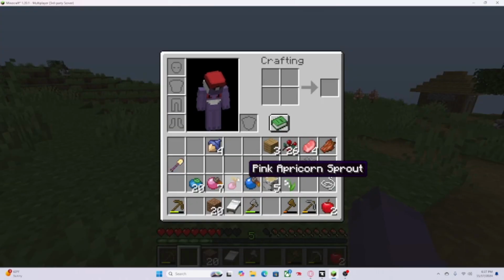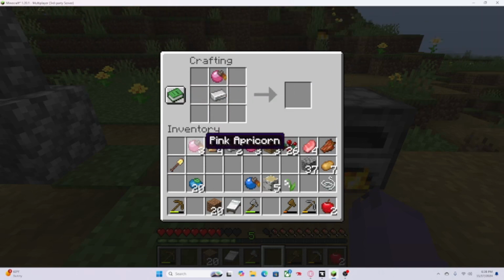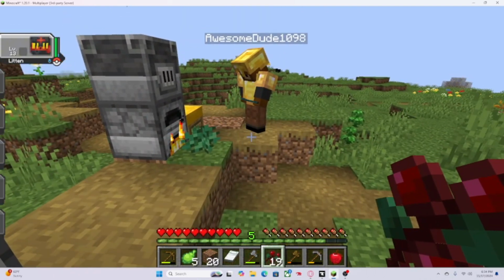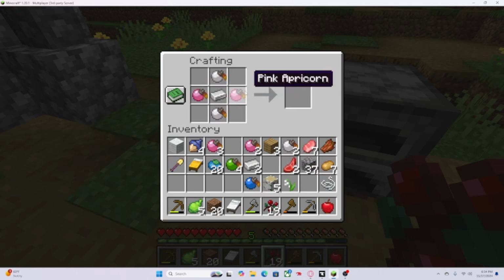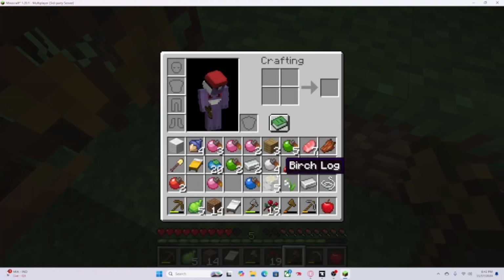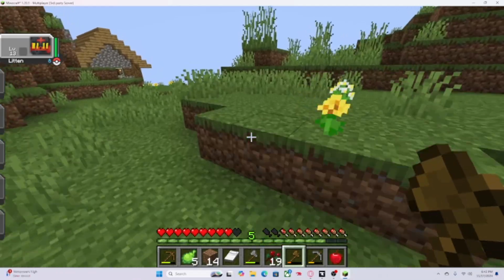Cobblemon Survival - Episode 2(Crafting Poke balls)